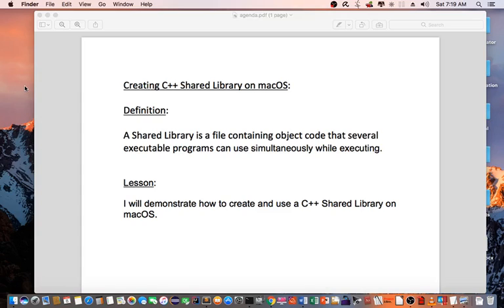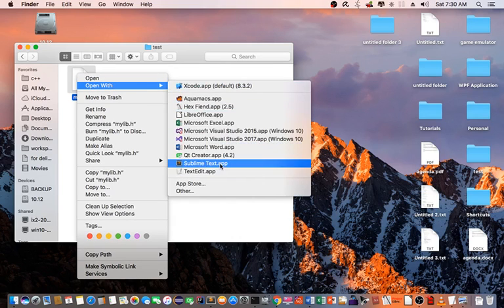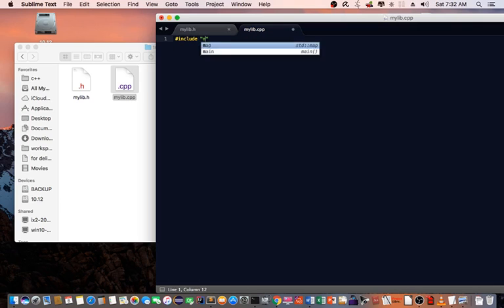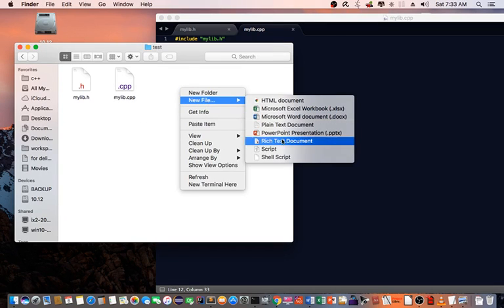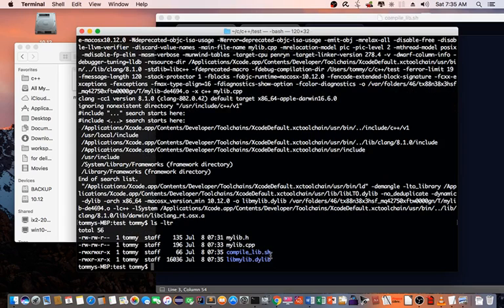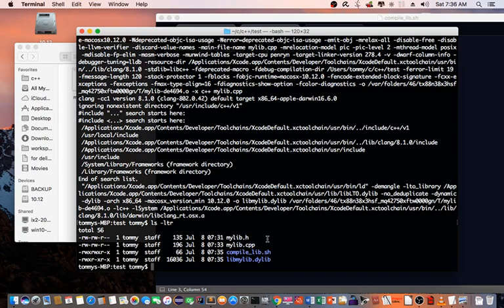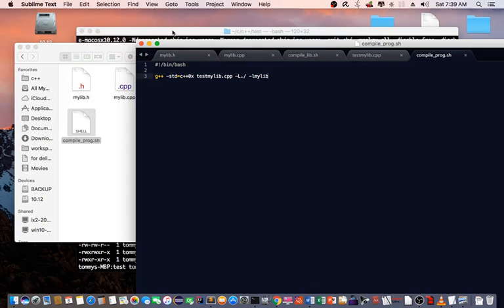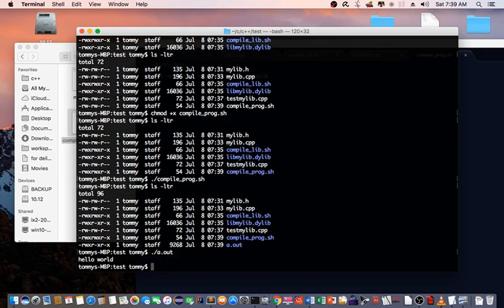C++ Creating Shared Library on macOS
This is a quick tutorial to create C++ Shared Library on macOS.
This is similar to creating a Dynamic Link Library under Windows.